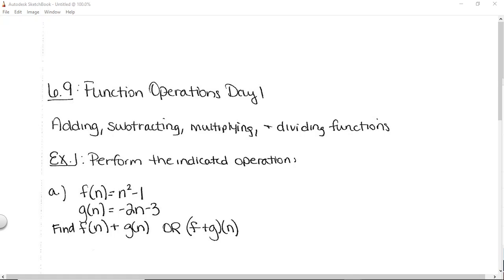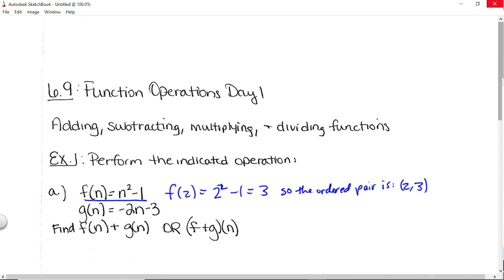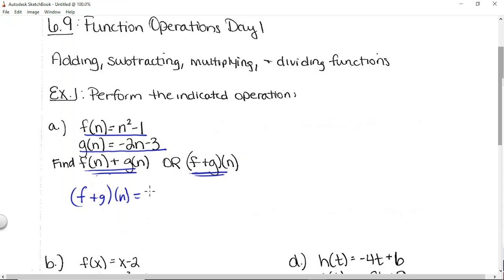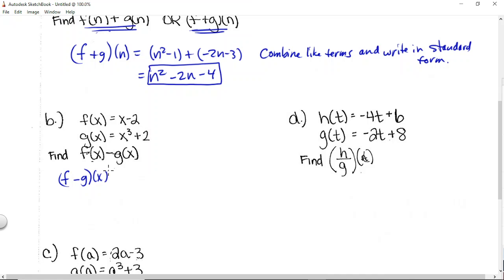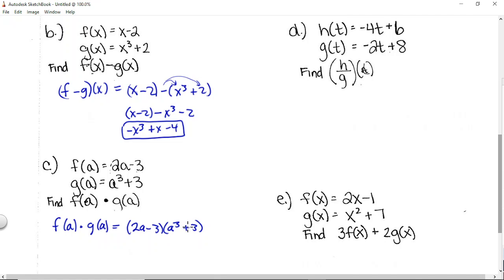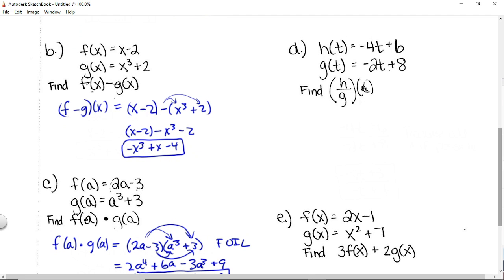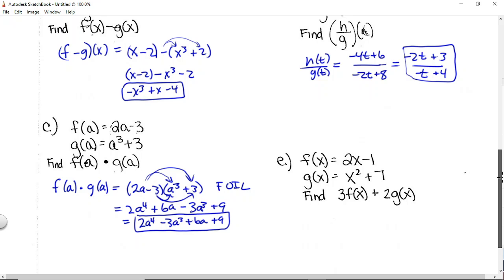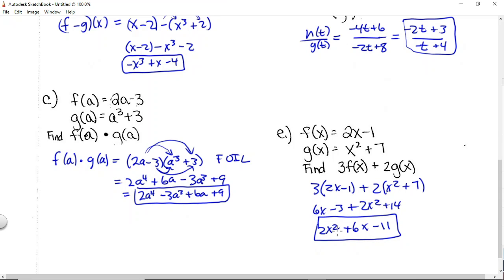6 9 function operations day1